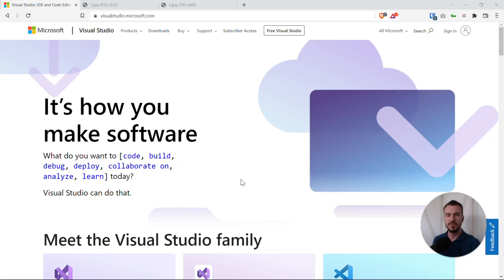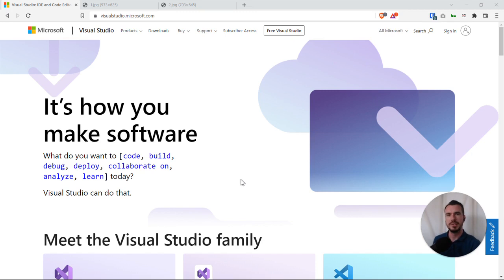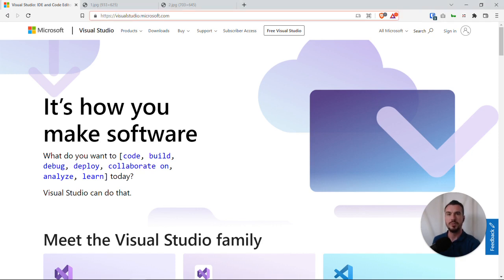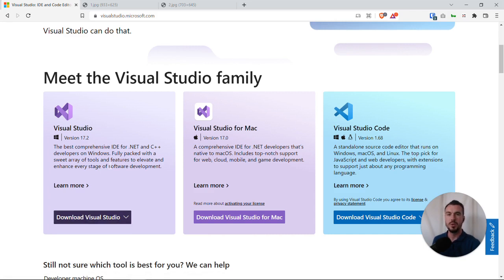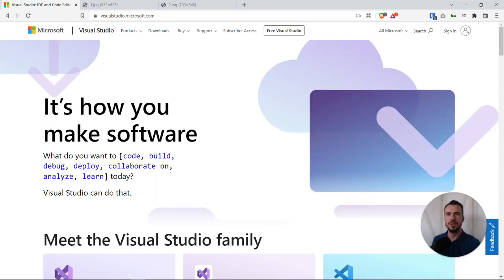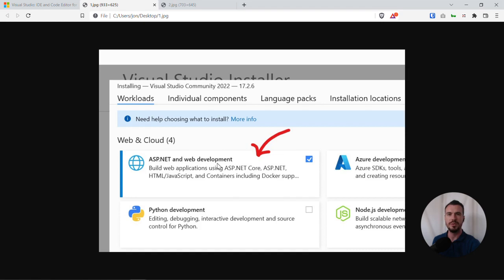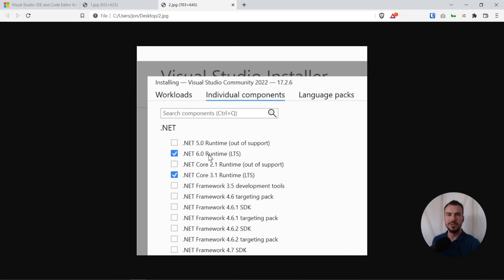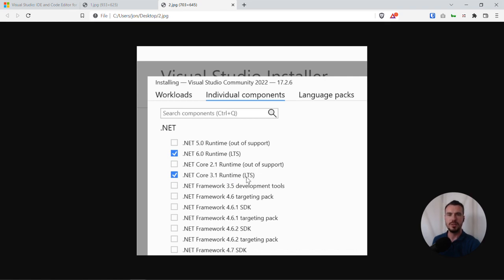01 Setting up Visual Studio for web application development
01:06 Choose the ASP.NET and Web Development workload
01:25 How to install different versions of ASP.NET Core via "Individual Components"